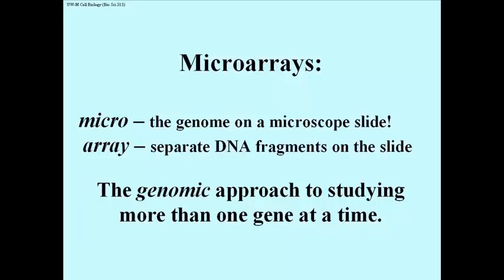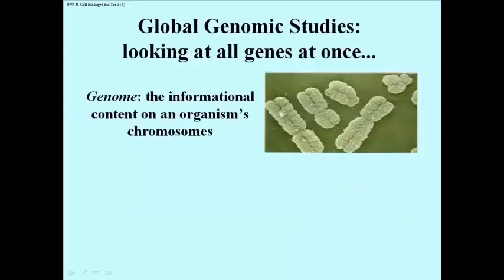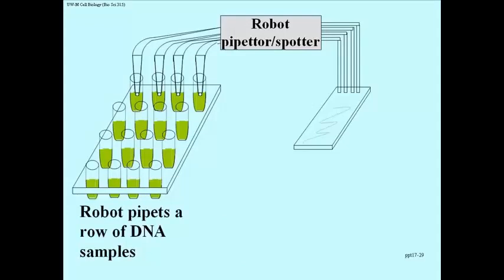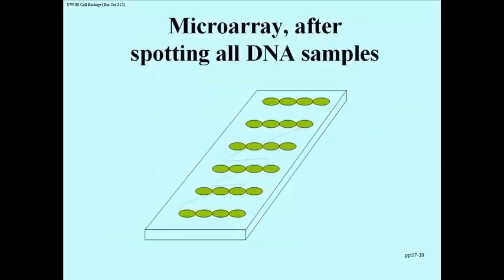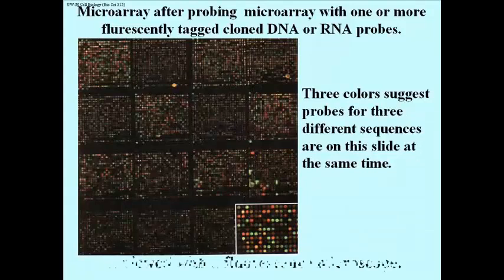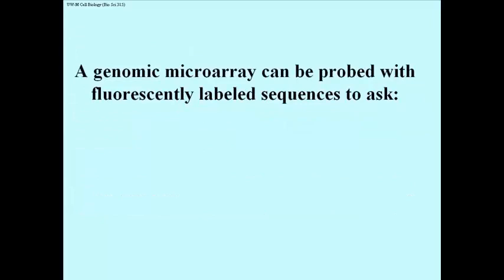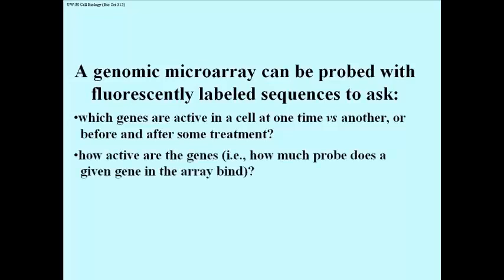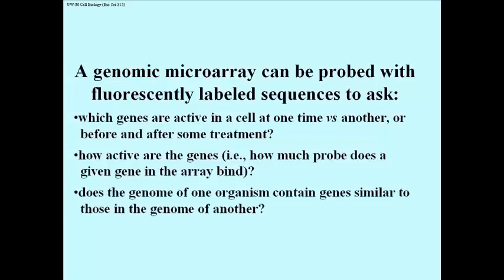275 The Power of Microarrays